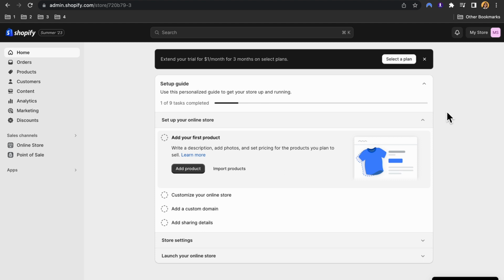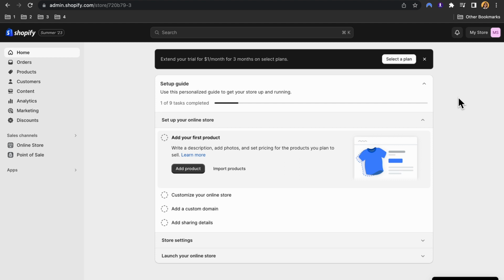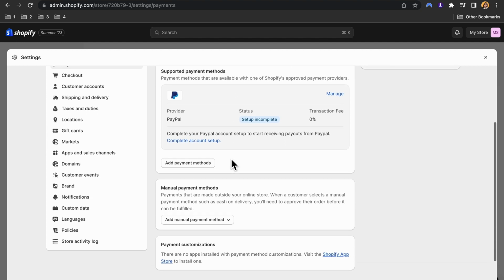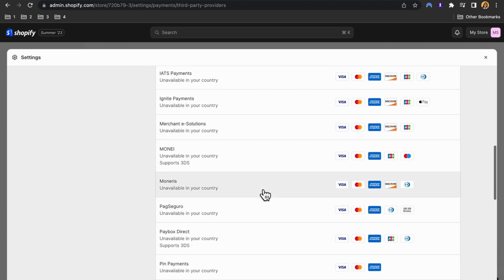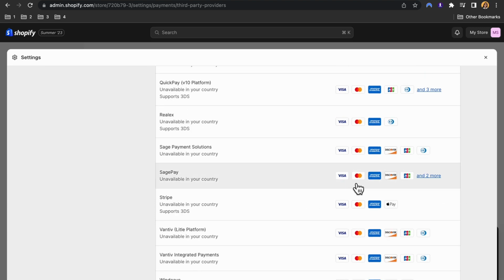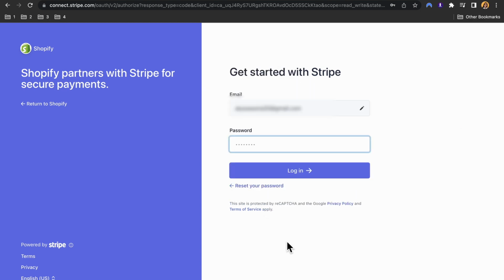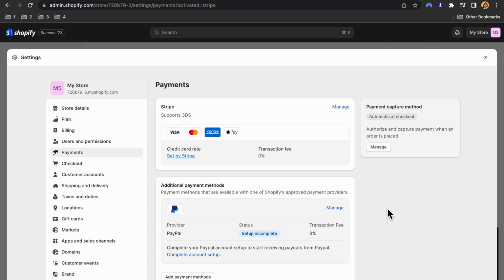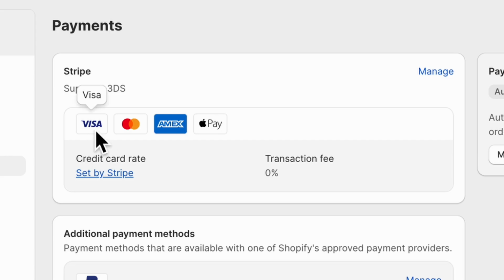Shopify Payments Setup (2024) Complete Tutorial For Beginners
Shopify Payments is an efficient and secure way to handle transactions on your online store. Setting up this payment gateway is a simple and straightforward process that can be completed in a few easy steps. The first step is to create a Shopify account and choose the Shopify Payments option as your payment provider. Next, you will need to fill in your business and bank account details to complete the setup.

Once this is done, you can customize your payment settings and start accepting payments from customers. Shopify Payments also offers various features such as fraud protection and chargeback management to ensure a smooth and reliable payment experience for both you and your customers. With this user-friendly platform, managing your online transactions has never been easier.